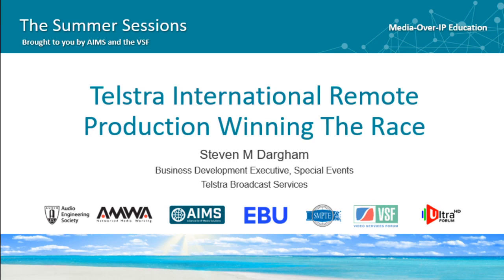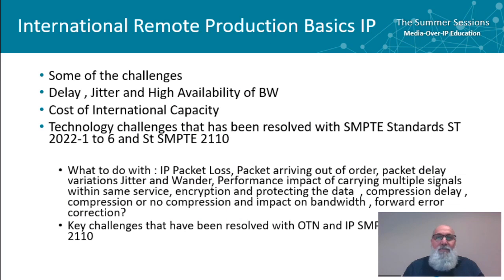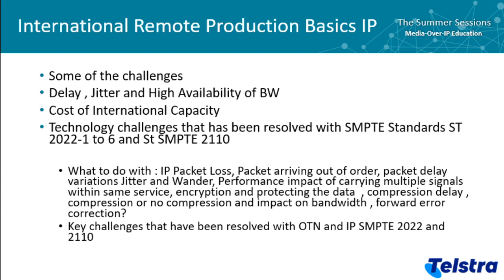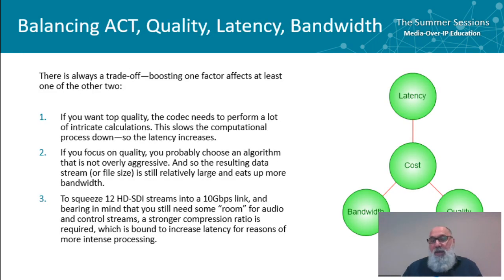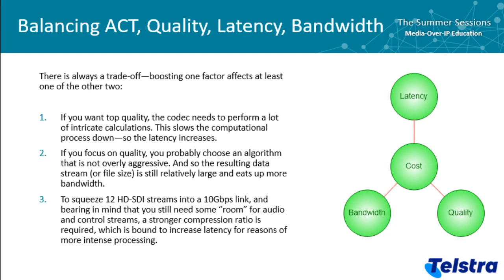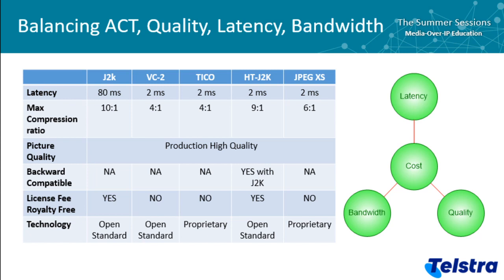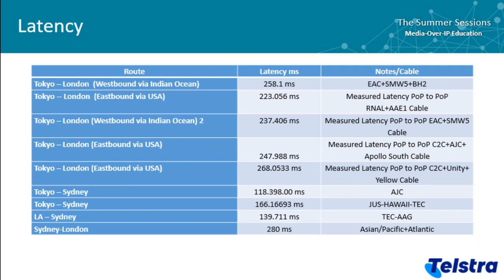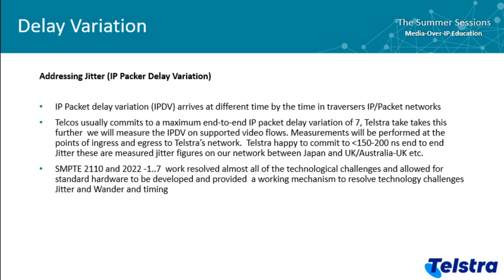Steven Dargham Discusses International IP Production Networks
Remote production over long distances still contains challenges and requires a network that has the special characteristics of high bandwidth, low latency, low jitter, and low wander. It is precisely this that the Telstra Distributed Production Network (DPN) delivers across Australia and now extends internationally.
Join Steven Dargham as he discusses the ways in which technical tradeoffs affect live remote productions, including compression, round-trip delay and network bandwidth and how centralized production can scale internationally. See how this system allowed the shading crew based in Japan to work seamlessly with the production crew and hardware in Sydney.